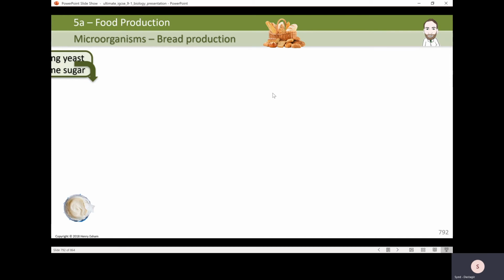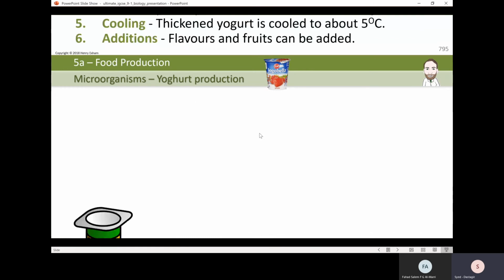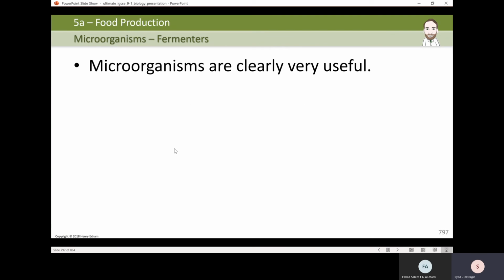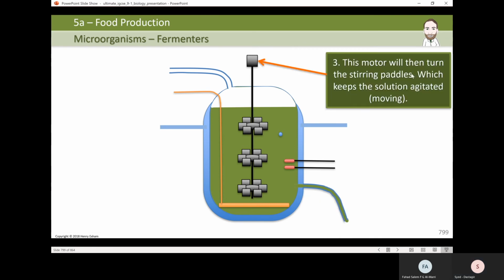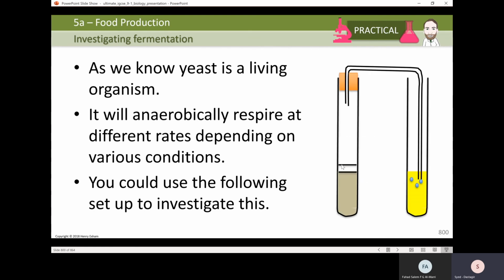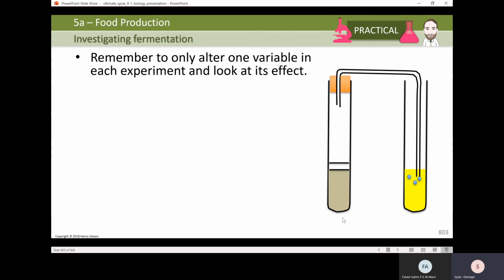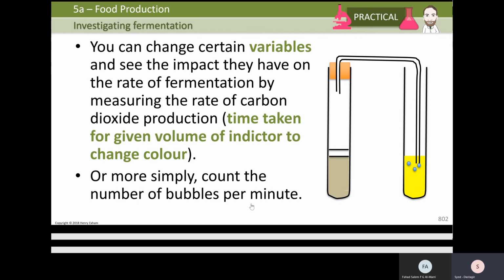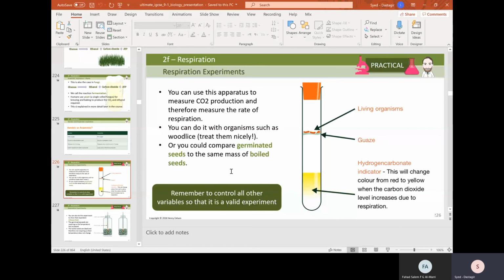Fermentation Practical - GCSE Biology (9-1)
This video is for Edexcel IGCSE Biology 9-1 but is relevant for many GCSE Biology courses. It covers the following objectives from the syllabus

5.6 Practical: investigate the role of anaerobic respiration by yeast in different conditions.